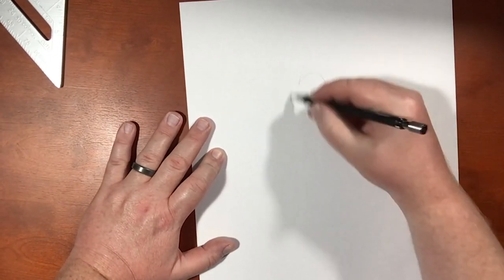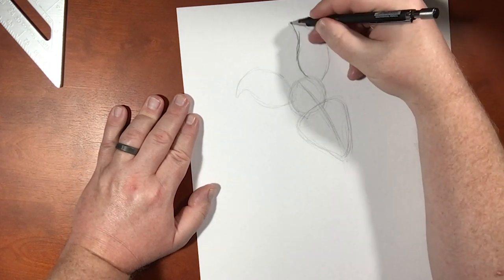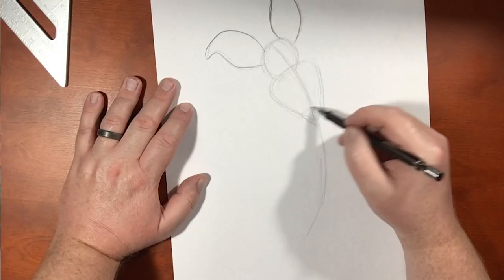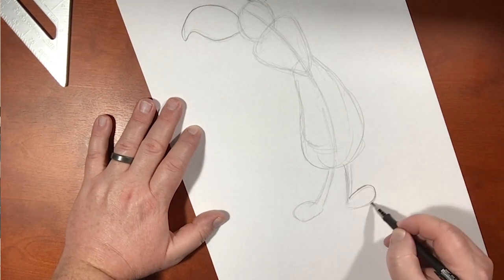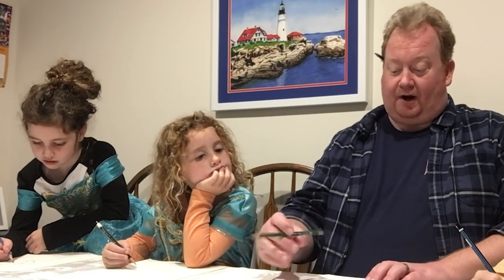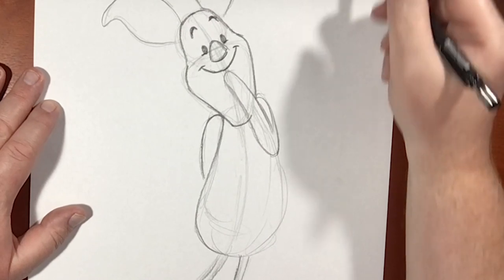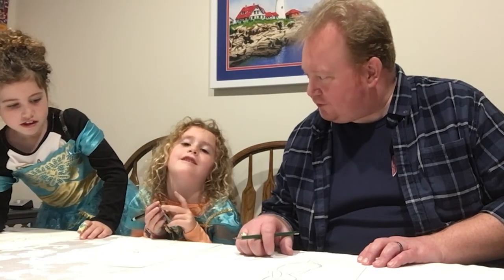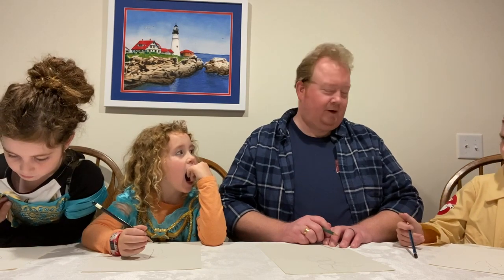How to Draw Piglet | Winnie the Pooh | step by step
Today, we will be going over How to Draw Piglet | Winnie the Pooh | step by step. Join me in learning how to draw like the pros. Once you are done, you can decide how to improve on it and make it your own!

* * * MERCH * * * Buy T-shirts, Sweatshirts and more here!

🔵ATTRIBUTION 🔵